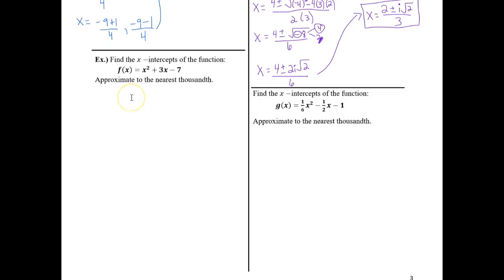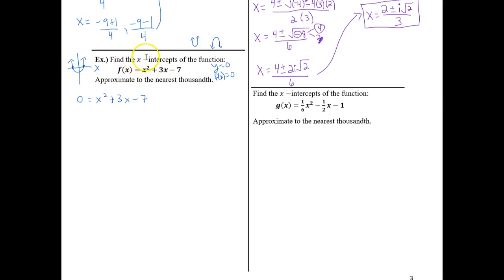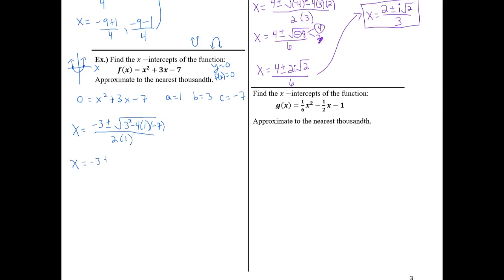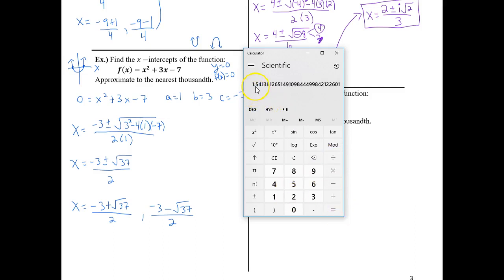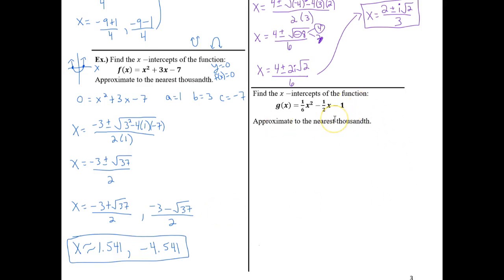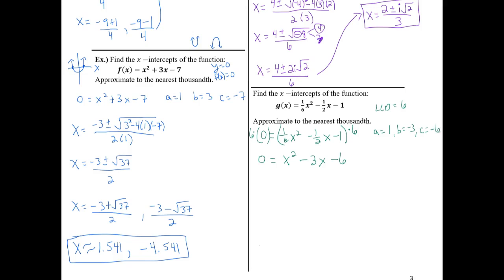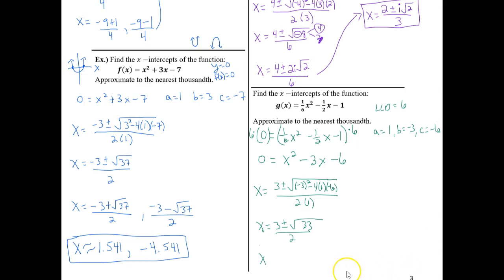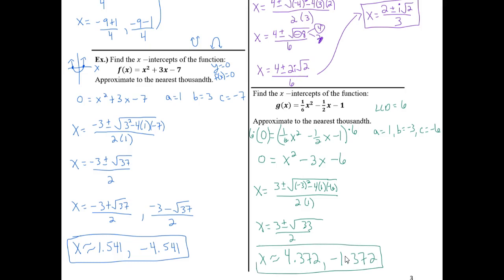Finding x intercepts of a Quadratic Function using the Quadratic Formula